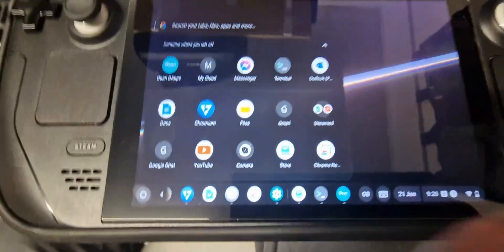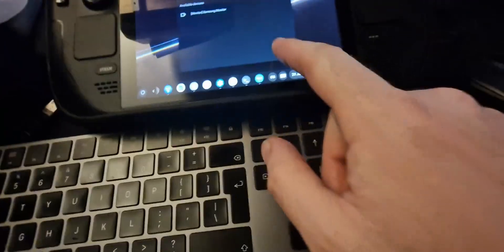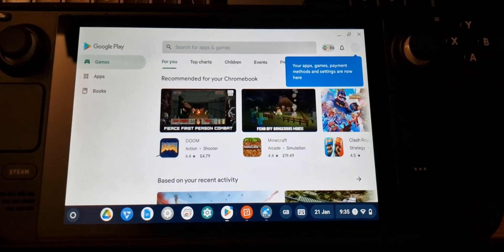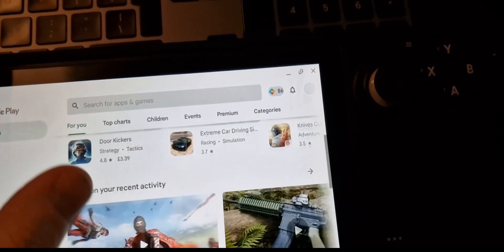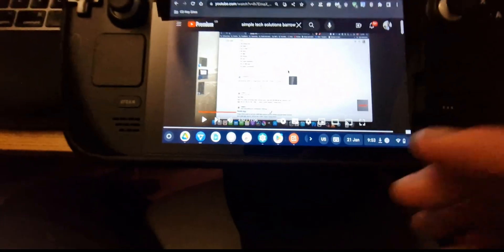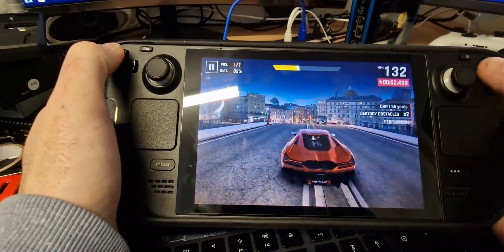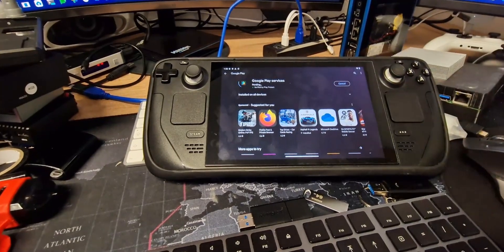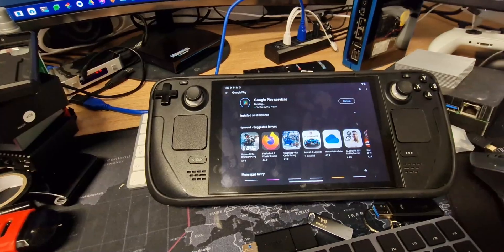Android Bliss OS 16 fully working on Steam deck NOT Emulated.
For more than a year, I eagerly anticipated the integration of Android into the Steam Deck, eagerly watching for any signs of its arrival. Thanks to the dedicated efforts of both the Bliss OS team and the XDA developers, my patience has finally paid off, and I can now enjoy the seamless functionality of Android on the Steam Deck. Their hard work and commitment have opened up a whole new realm of possibilities, enhancing the versatility and user experience of this gaming platform. It's a testament to the collaborative spirit of the tech community, and I'm thrilled to explore the exciting potential that this collaboration brings to the Steam Deck.

Links may change see the Facebook group for updated links